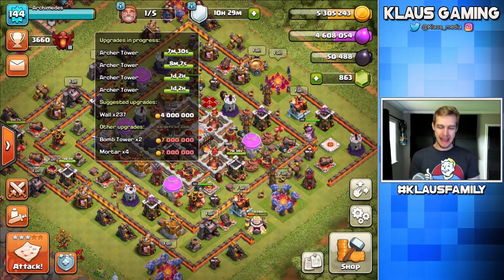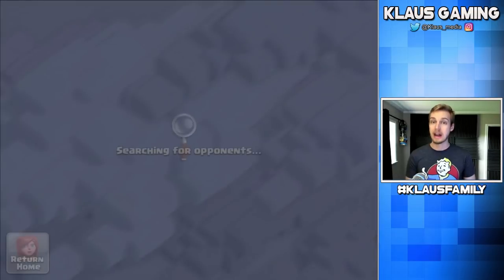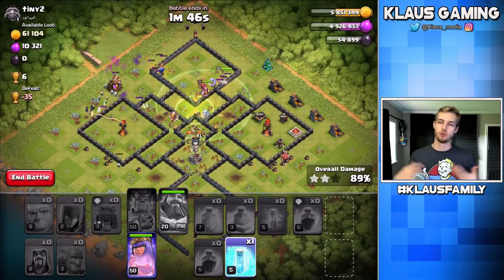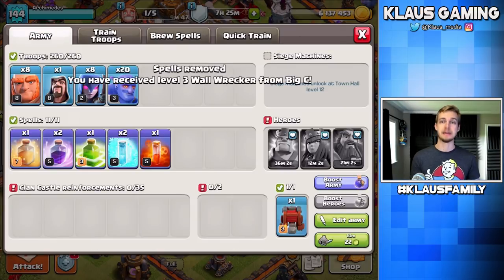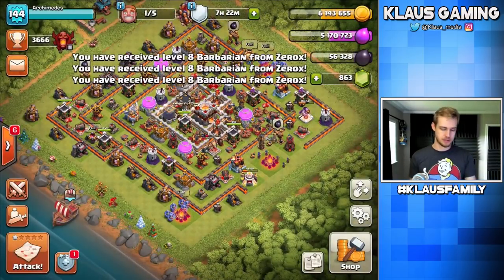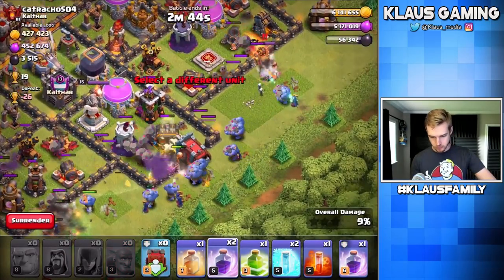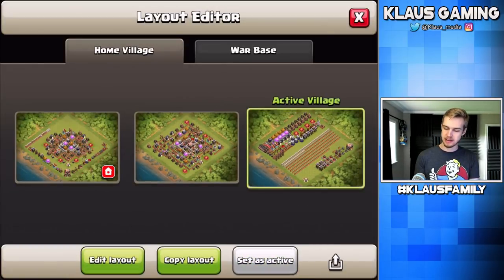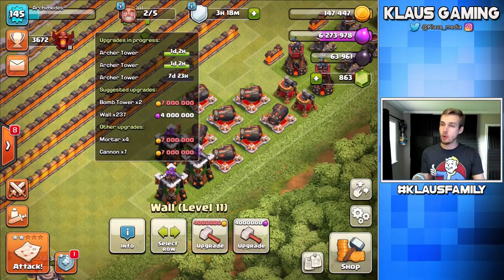DON'T MAKE THIS MISTAKE in CLASH OF CLANS! TH11 Let's Play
Get EARLY ACCESS to all of my new videos AD FREE!